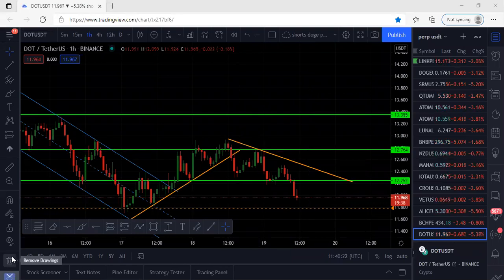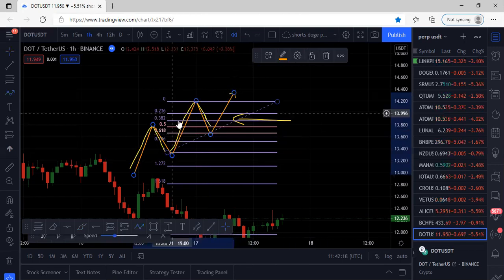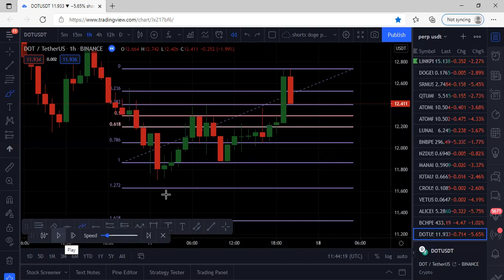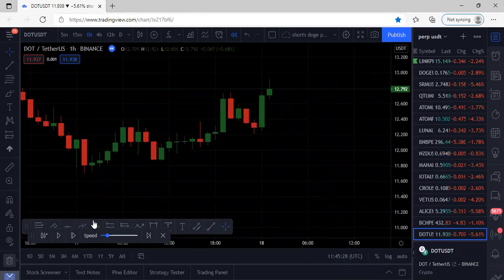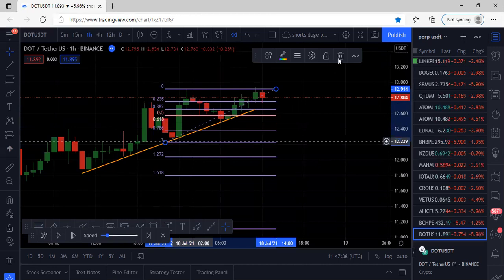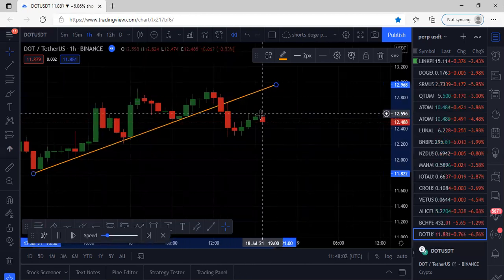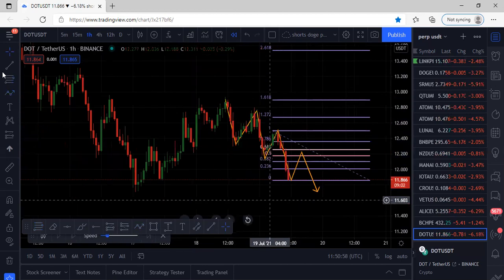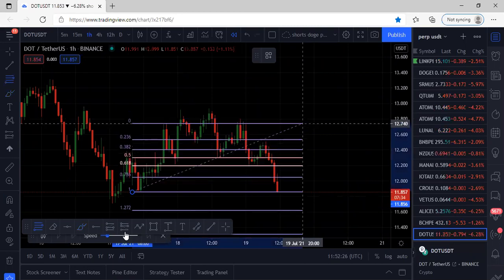How I use the Fibonacci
In this video I created a step by step explanation with some of the team on how I use fibs.

Very simple stuff but you need to be mentored to create wealth in trading.